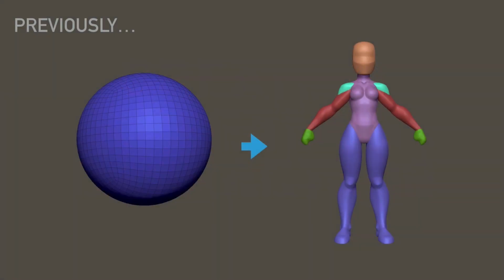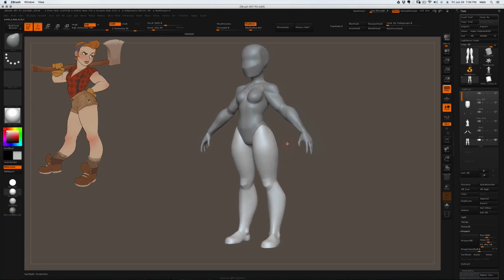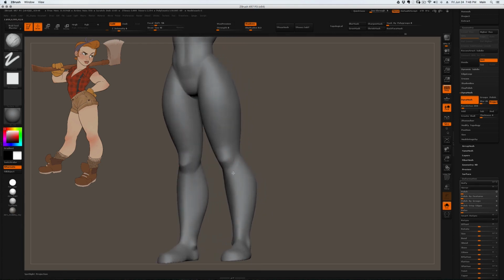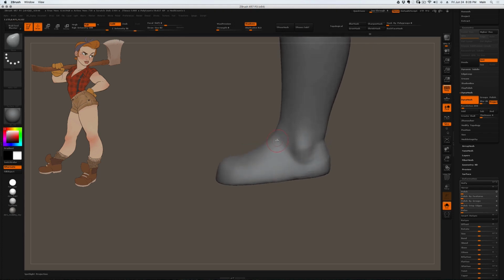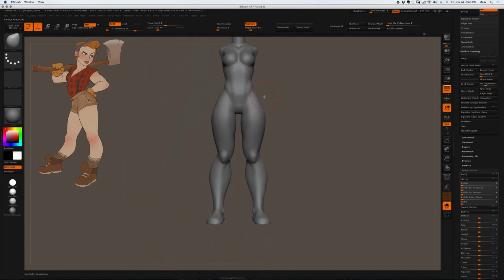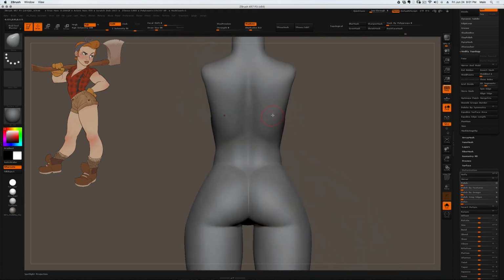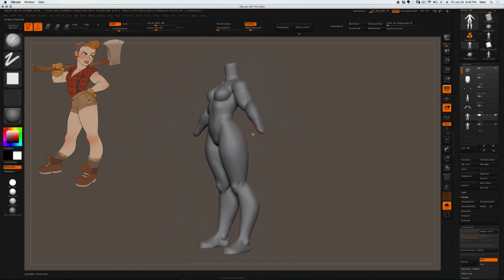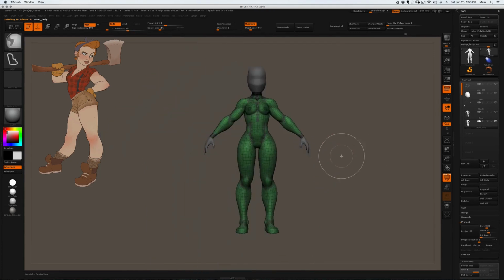03 Sculpting the body